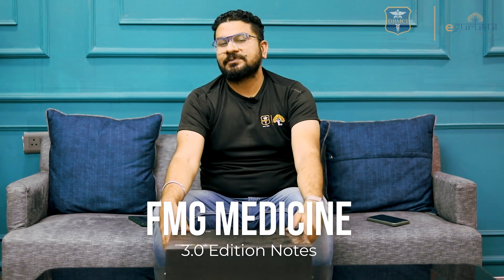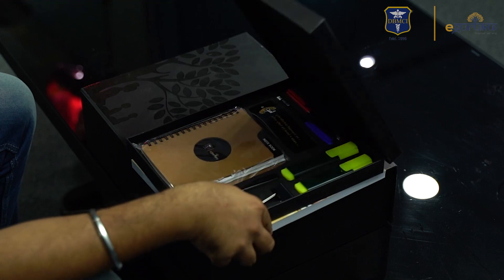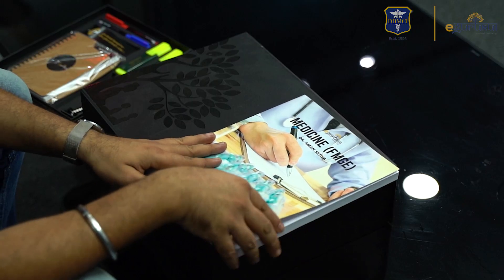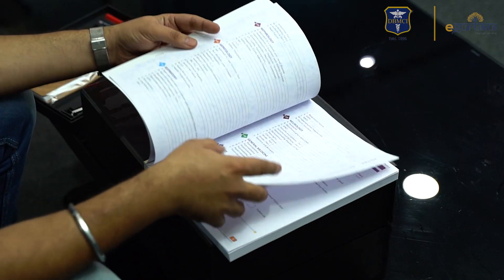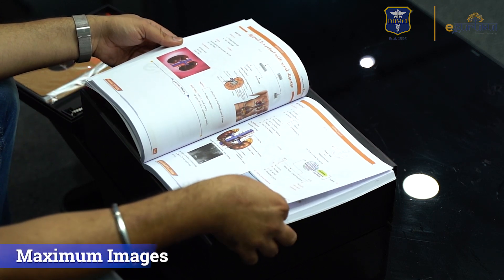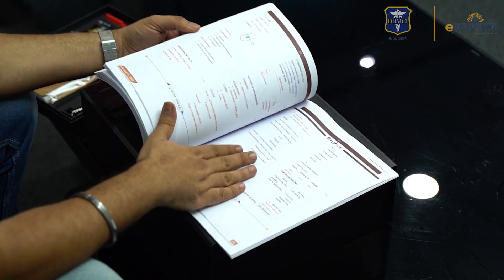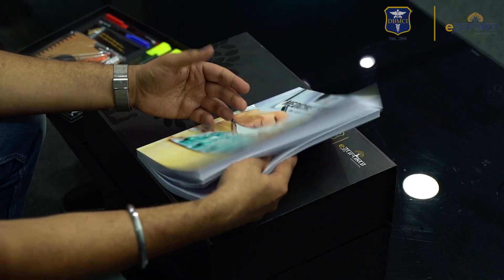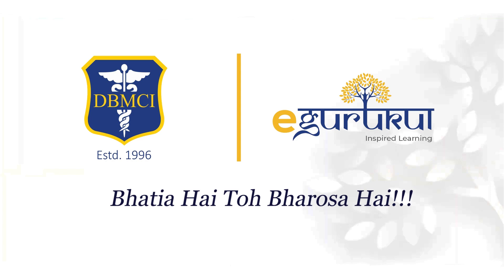Unboxing eGurukul FMGE Medicine Notes 3.0 [Dr. Aman Setiya]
A true medico knows the importance of good notes. In this video, Dr. Aman Setiya unboxes eGurukul FMGE Medicine Notes 3.0. With active space, color coding, and digital handwriting, these notes are “your notes”. Together with you, Towards your dreams!